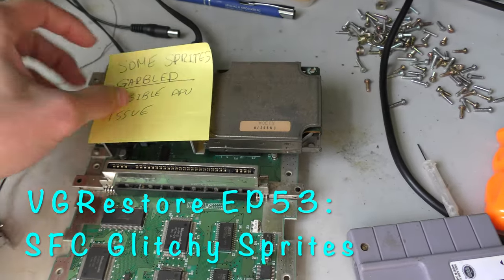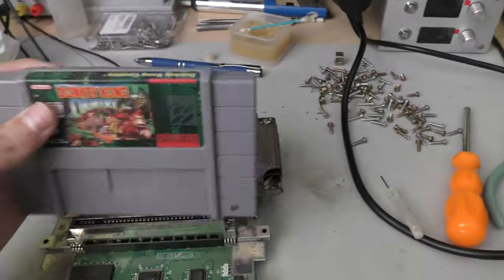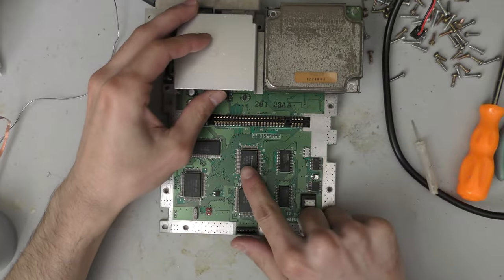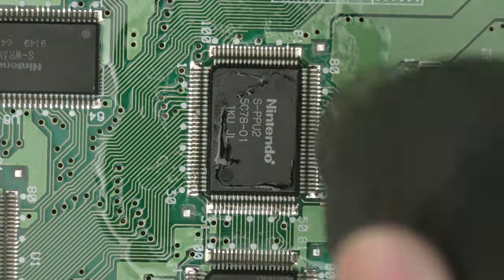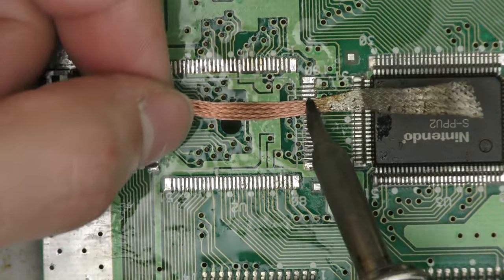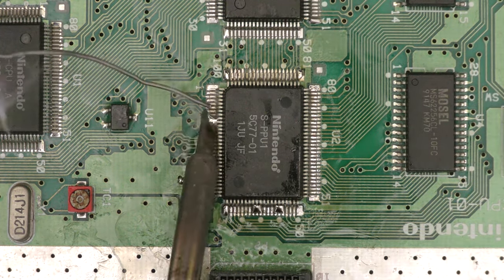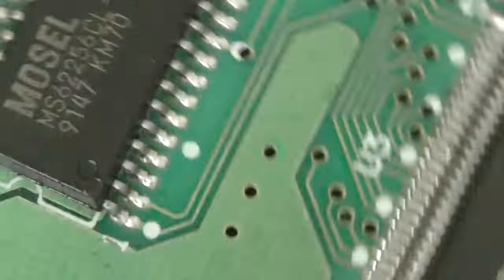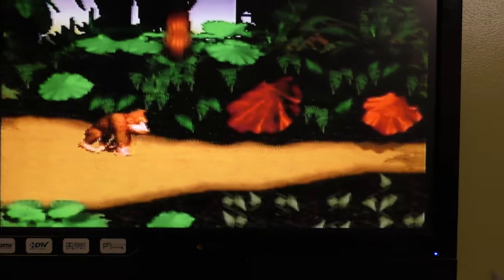VGRestore Ep53: SFC Glitchy Graphics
This series I go through my own process and troubleshooting steps in fixing old electronics and other gaming related items. Keep in mind I'm not a professional technician, I don't have any degrees or any other formal training, these videos are only for your fun and entertainment.